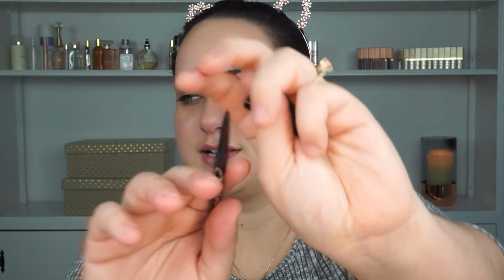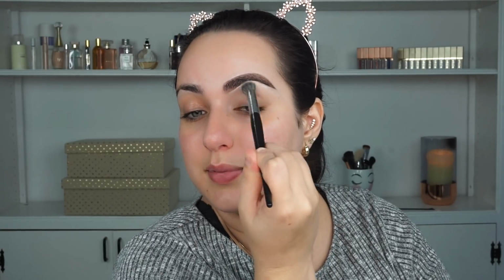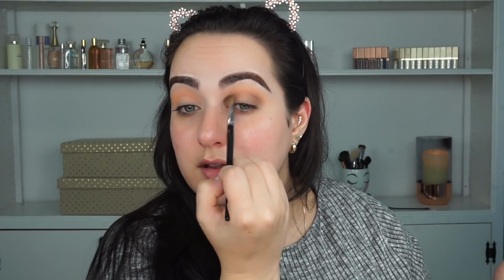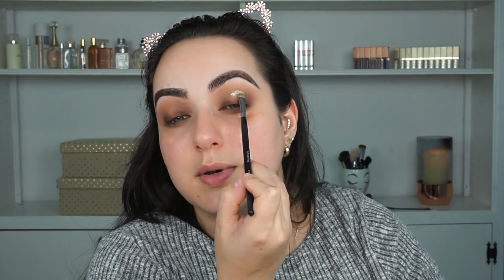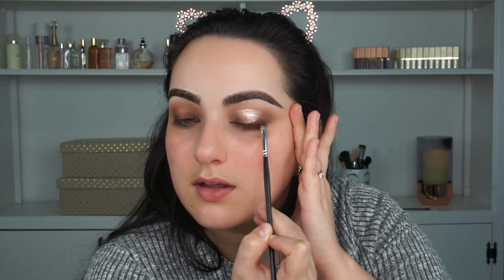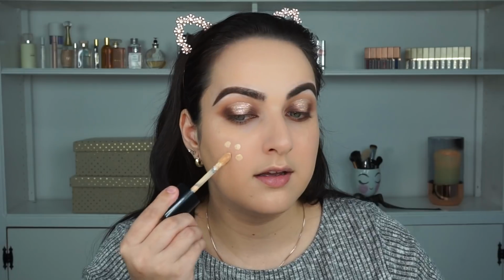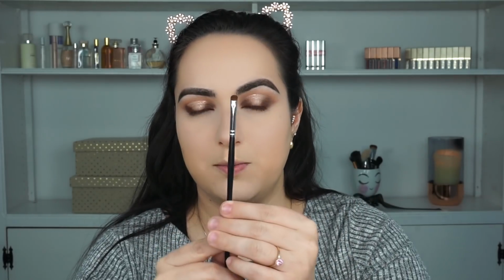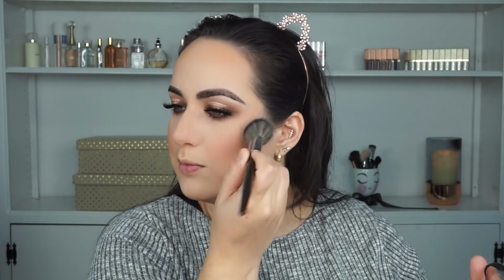HOLIDAY GLAM! FULL FACE OF MY CURRENT FAVORITES! |PATTY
I wanted to share with you guys some of my current makeup obsessions! This is a full face of all of my favorite makeup products! You will find links to everything below. I hope you guys enjoy this video!

FILMING EQUIPMENT
RING LIGHT
SOFT BOXES